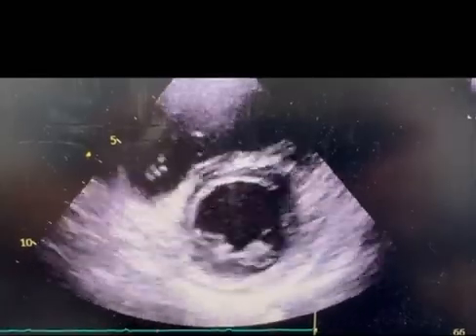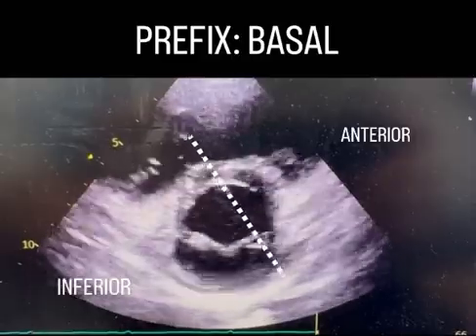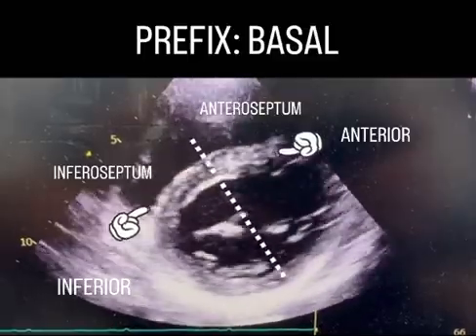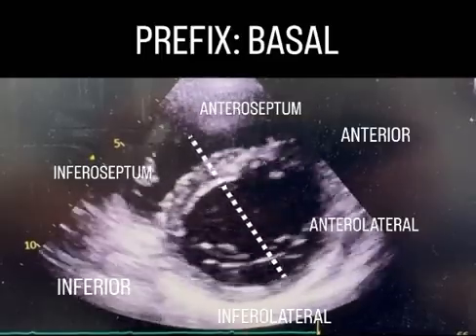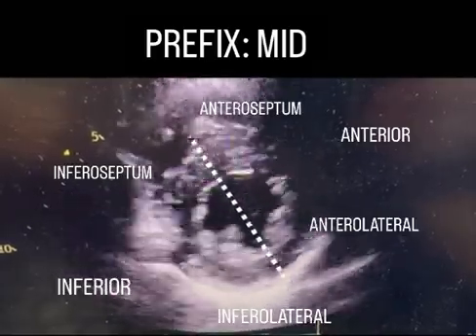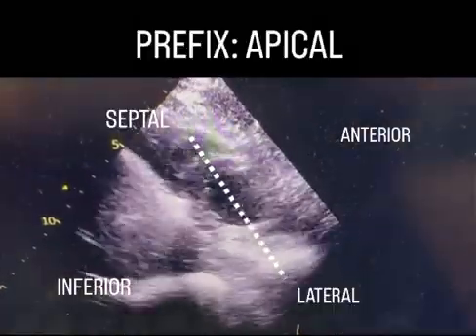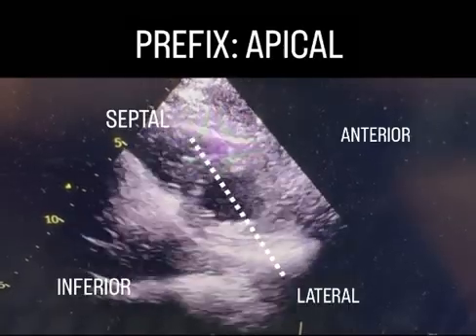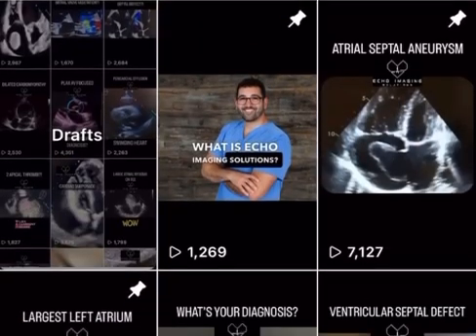Short Axis Wall Segment Breakdown - Echocardiography Education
Check out our Instagram for unique Echo cases from across the globe!

Aram from Echo Imaging Solutions simplifies the regional wall segments of the left ventricle that we see in the short axis view during our echocardiography protocol. Assessing hypokinesis or akinesis of the myocardium is oftentimes tricky. If there is suspicion of reduced thickening, then it is preferable to provide other images (in the apical view) to support your hypothesis.